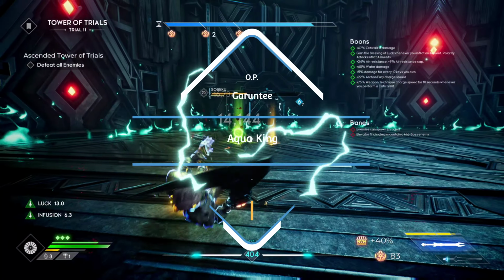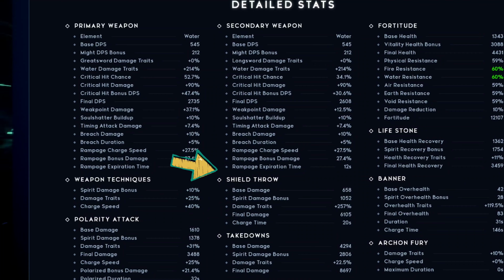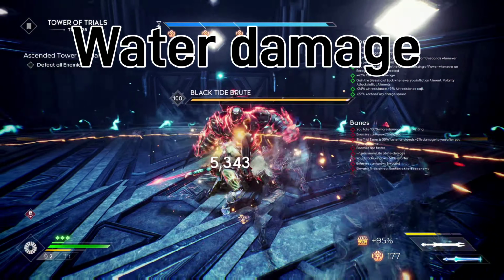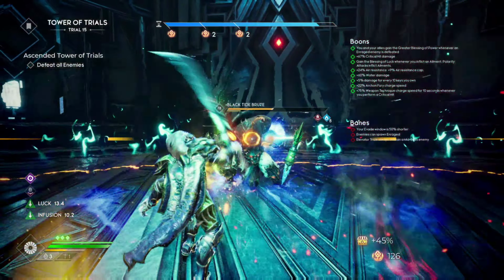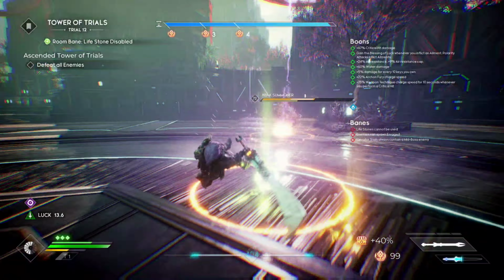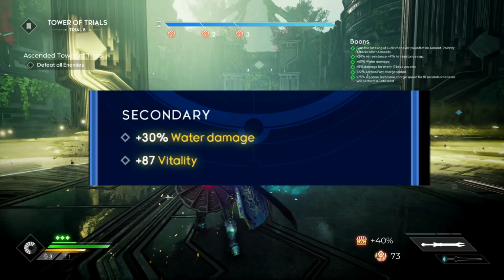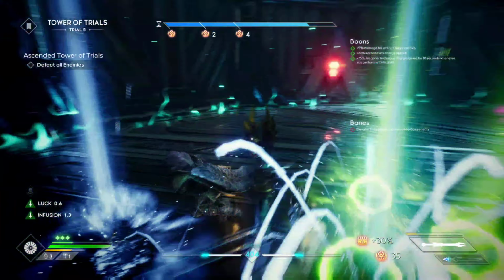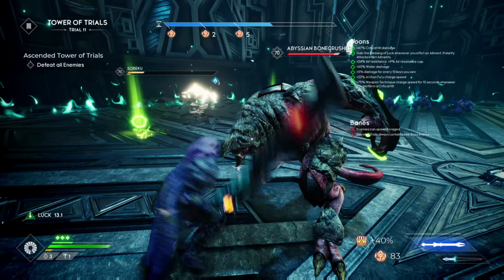Godfall Review of the Aqua king build 🌊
Review of the Aqua king build. Shield + Water build. Never run out of options  with this build.

Trs to trrs cable

Chapters

0:00 - Into
0:31 - Build discussion
0:47 - Playstyle
1:07 - The stats
1:28 - Equipment
4:07 - Augments
5:29 - The Skills
6:09 - Ascension

PSN: qmoniep

For new videos from my personal page check out my Get Monie page 👇🏽